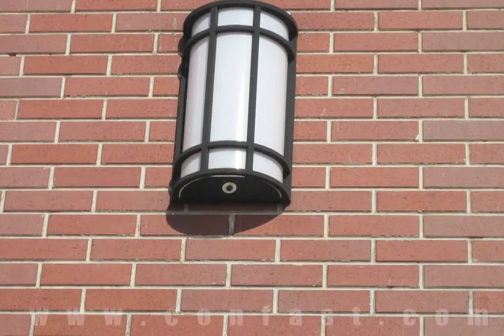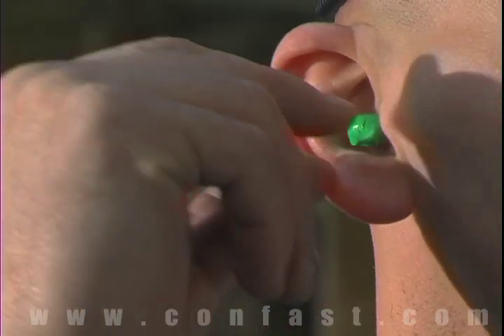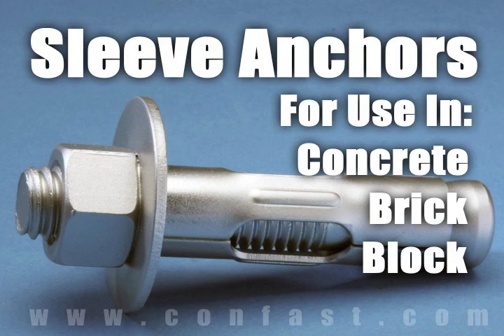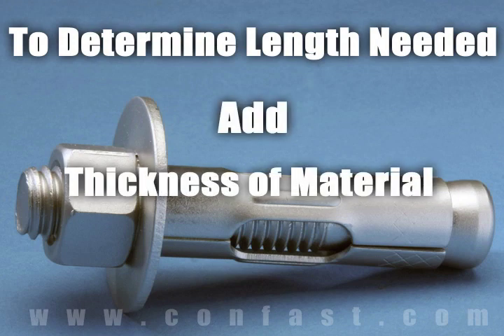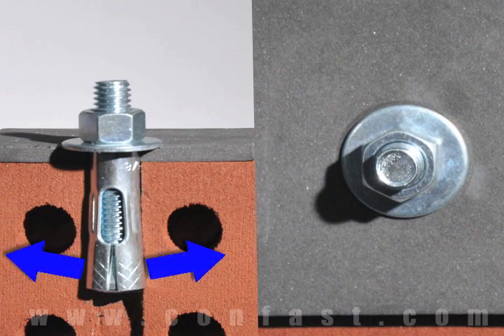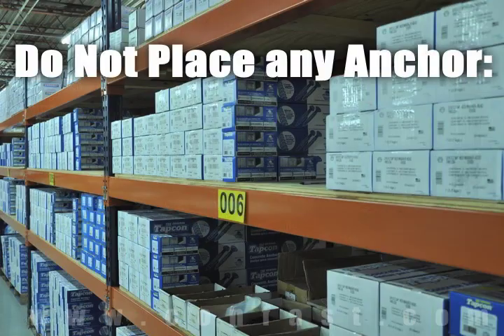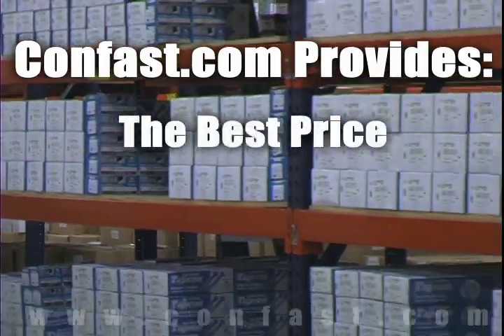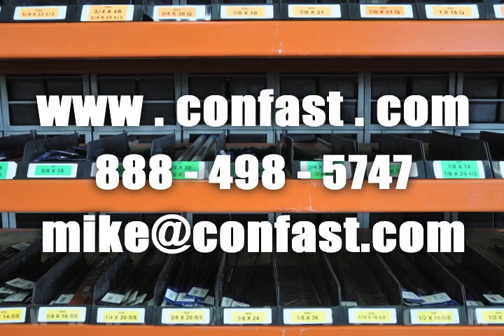Fastening a Light to a Brick Wall with Sleeve Anchors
Sleeve Anchor, zinc plated or stainless steel are used for attaching a light or light fixtures to brick.  Hex nut sleeve anchors are the most common.